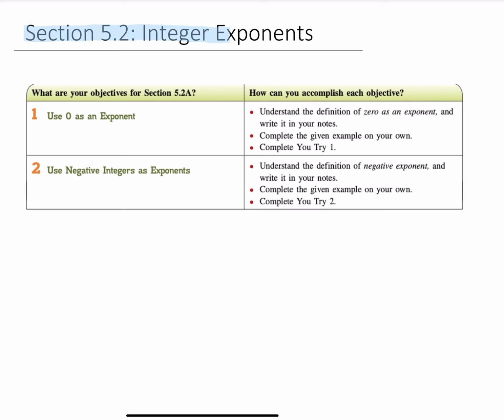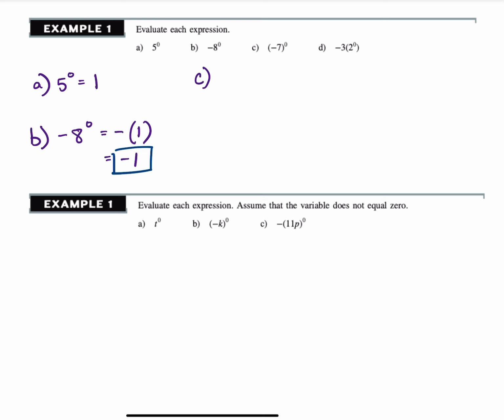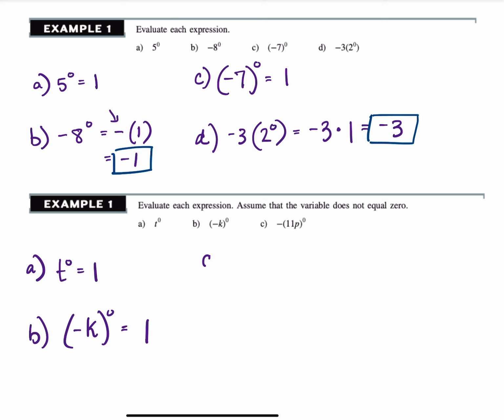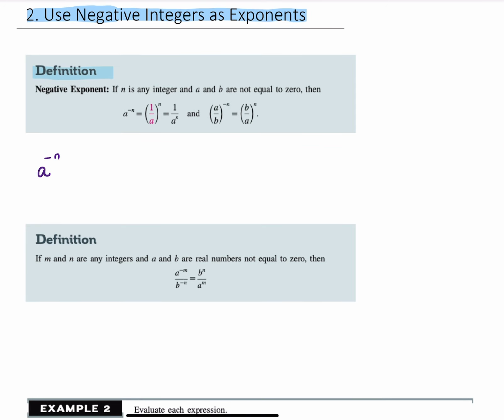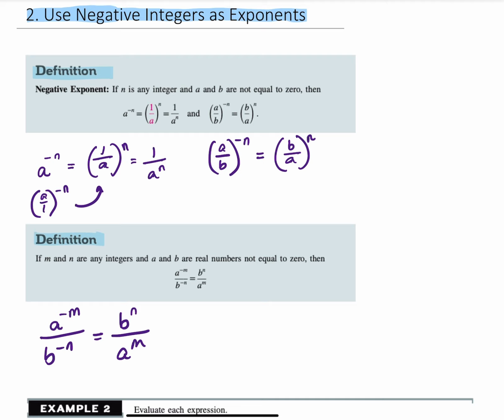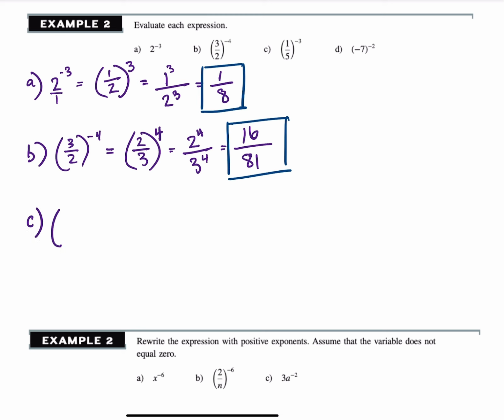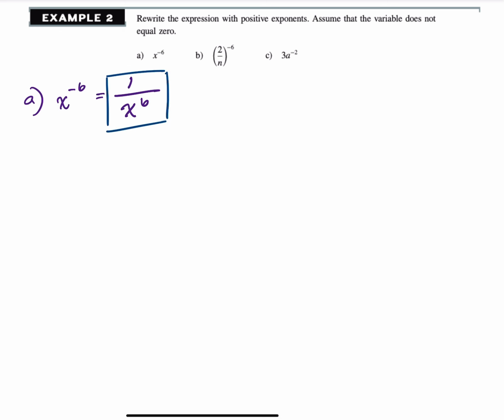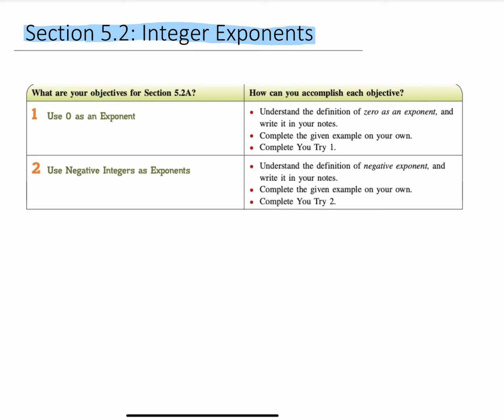5.2: Integer Exponents (0 and Negative Exponents)